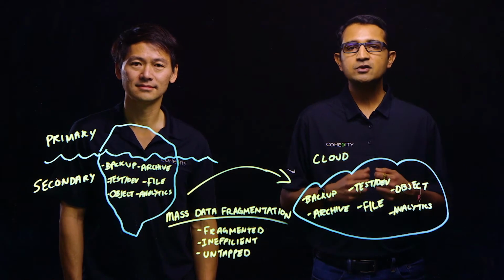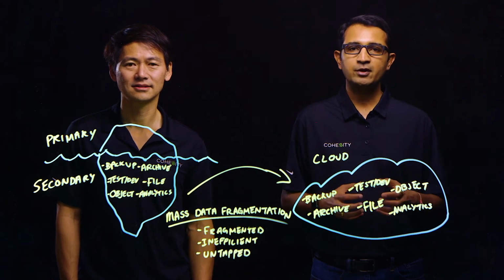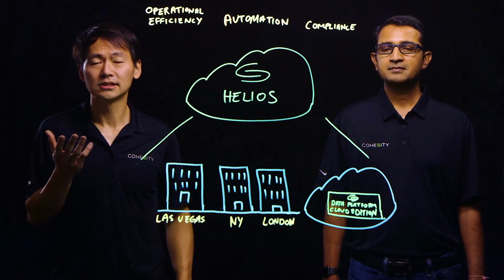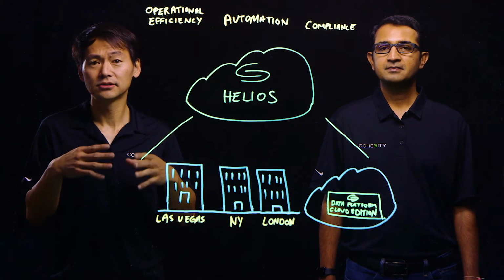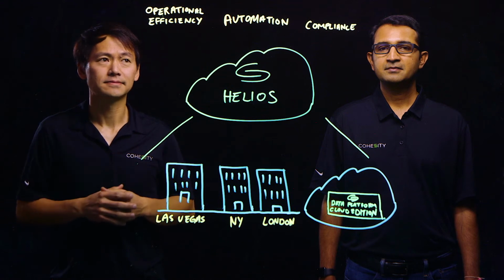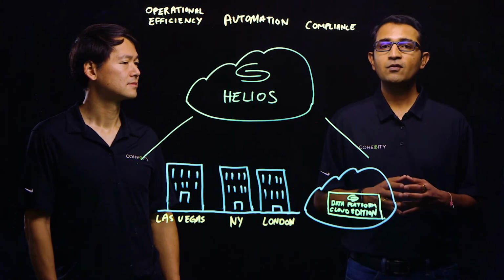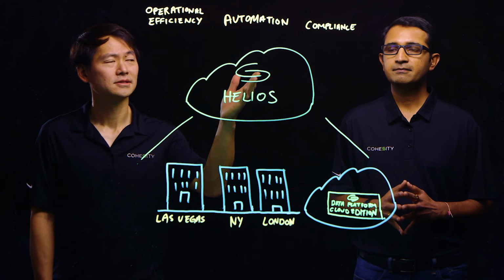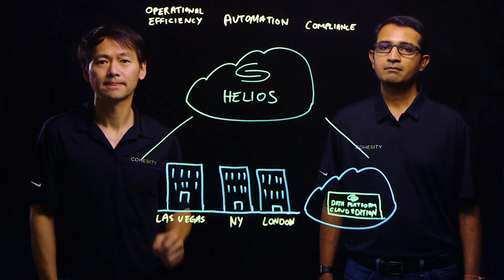Active Multi-Cluster Management with Cohesity Helios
Learn how enterprises are streamlining the task of managing all their secondary data and apps globally with a single UI. Cohesity Helios gives customers the ability to actively manage all their clusters, including rolling out global upgrade, policies, etc. The easy-to-use dashboard gives details on all critical aspects of the cluster, while also giving access to canned reports.

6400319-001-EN